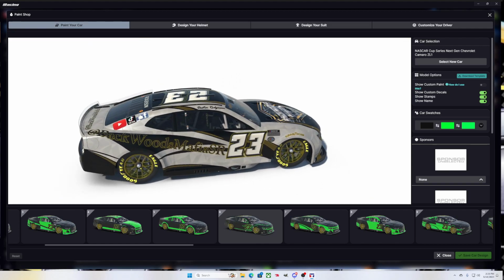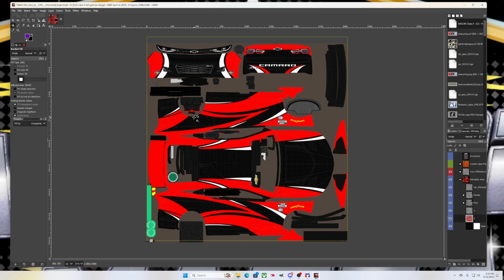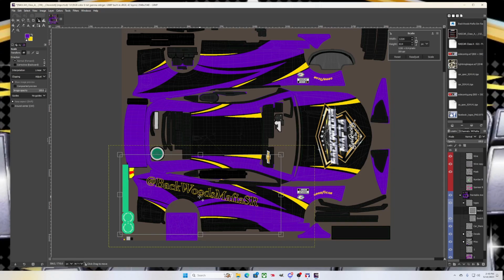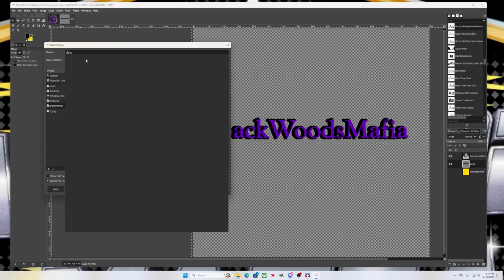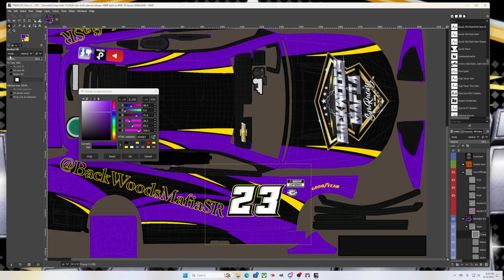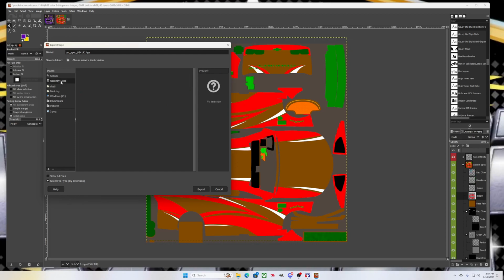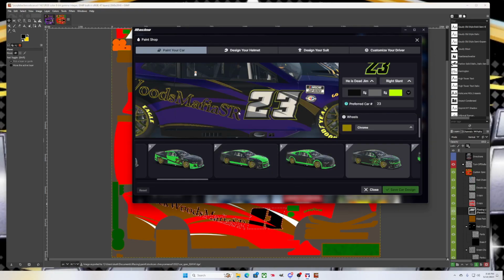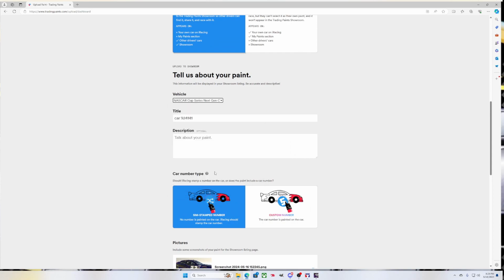iracing paint scheme tutorial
a long video on how to make a paint scheme in iracing using gimp and sim wrap market.